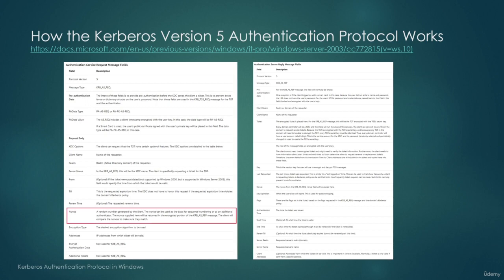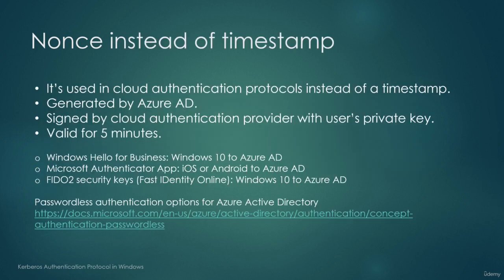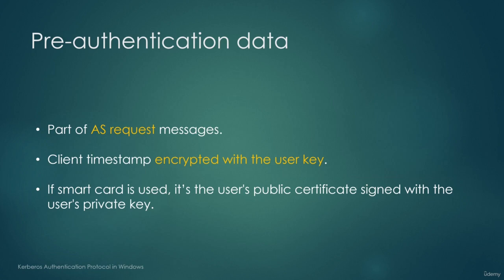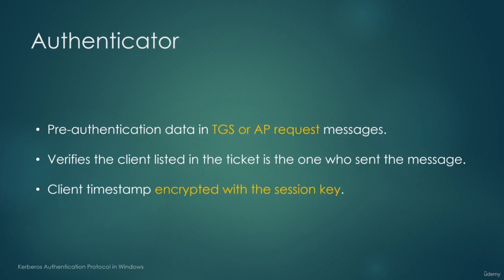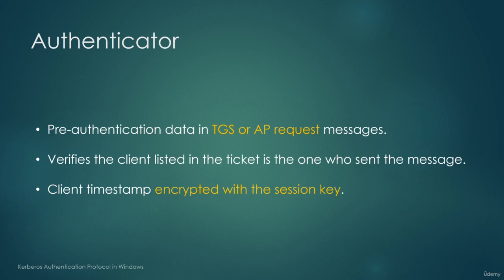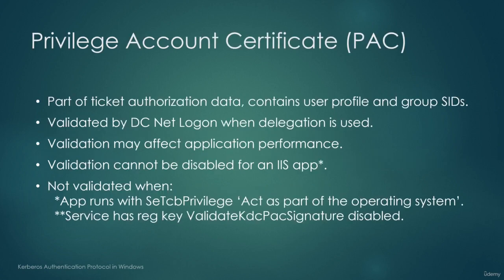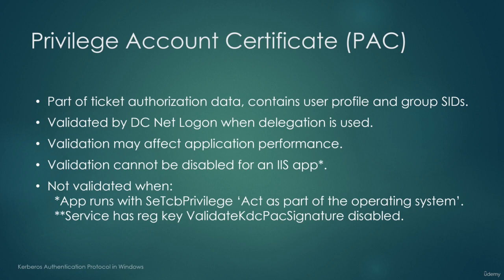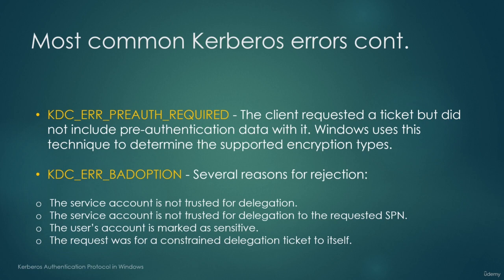(10) Messages, tickets and encryption algorithms